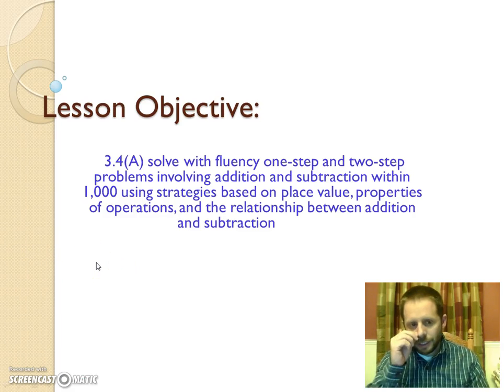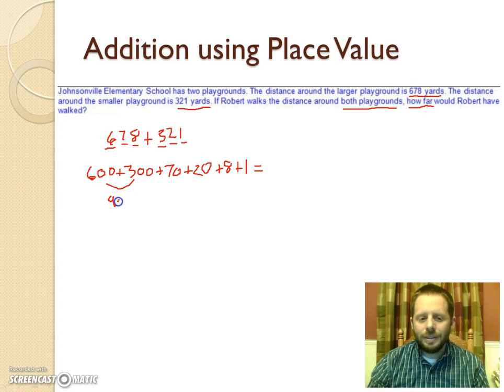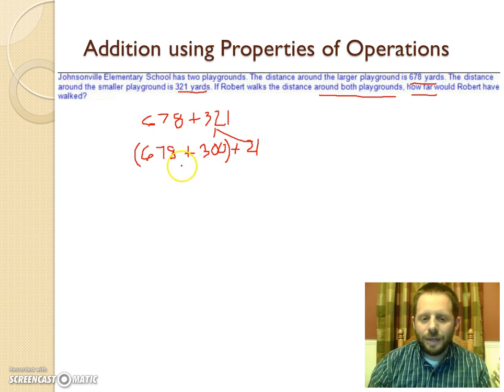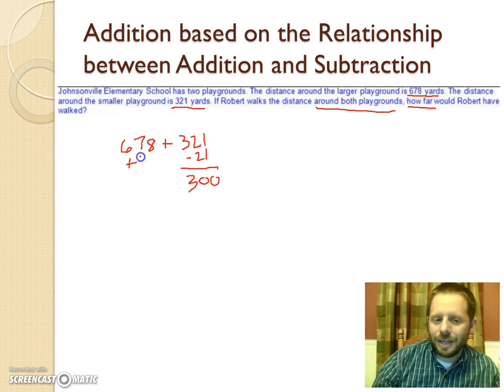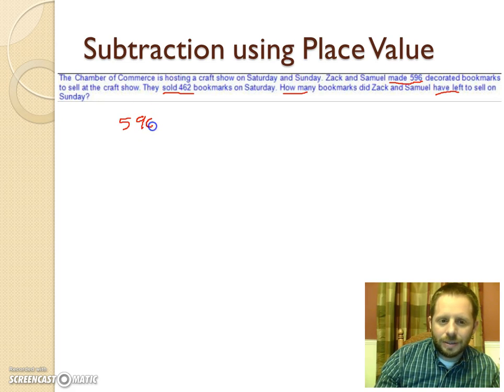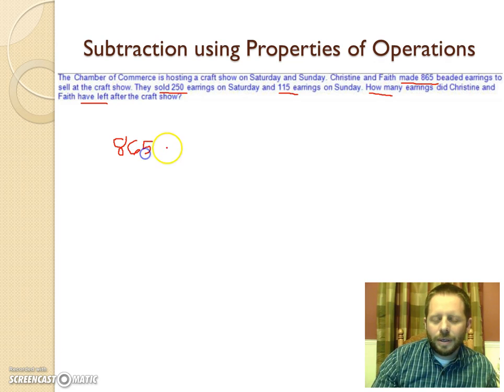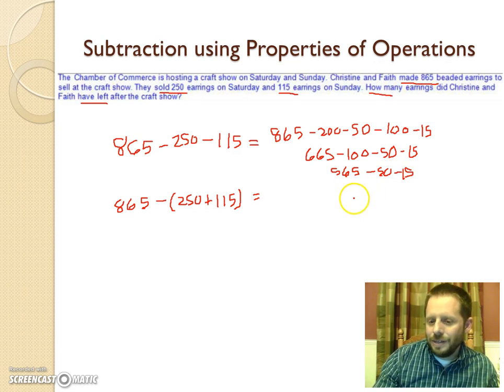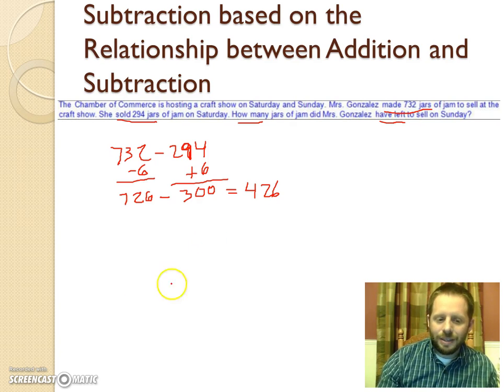TEK 3.4A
Lesson Objective:
3.4(A) solve with fluency one-step and two-step problems involving addition and subtraction within 1,000 using strategies based on place value, properties of operations, and the relationship between addition and subtraction